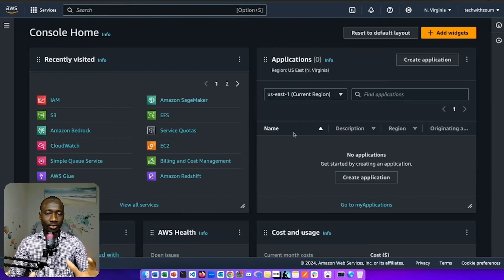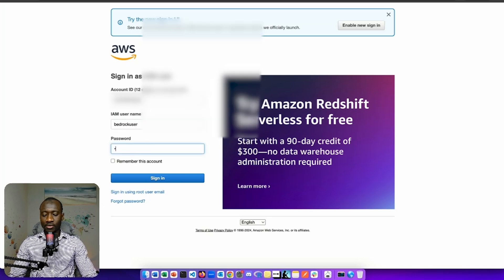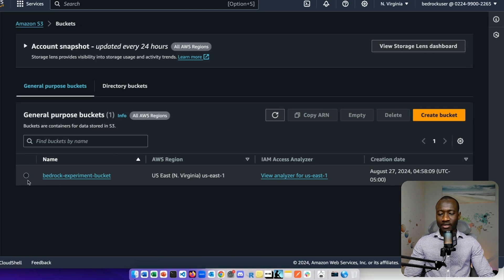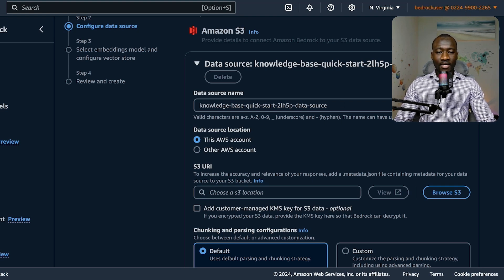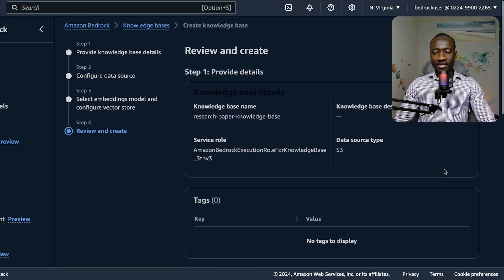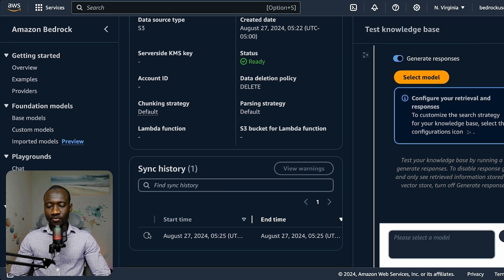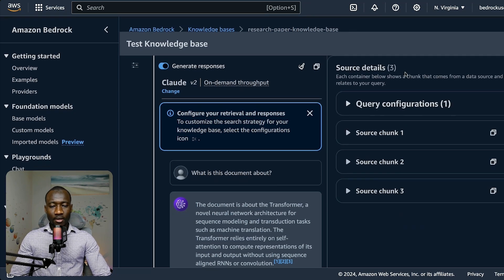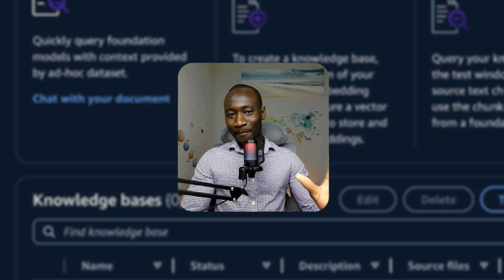How to Build RAG based Chatbot: 5 Steps with Amazon Bedrock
How to build a RAG-based chatbot using Amazon Bedrock?

In this video, I walk through 5 steps to help you build your first powerful RAG-based chatbot, fully managed by AWS.

▬▬▬▬ Chapters ▬▬▬▬
0:00 Create a chatbot using AWS Bedrock
0:07 Step 1: How to create an IAM User
2:22 Step 2: How to create an S3 bucket and upload data
3:57 Step 3: How to create a Bedrock knowledge base
8:40 Step 4: How to sync S3 bucket with Bedrock knowledge base
9:50 Step 5: How to interact with your chatbot on AWS Bedrock

▬▬▬▬ New to the "Tech With Zoum”? ⬇️  ▬▬▬▬